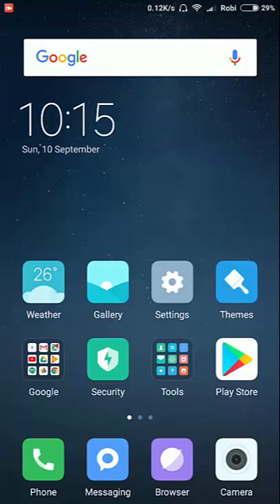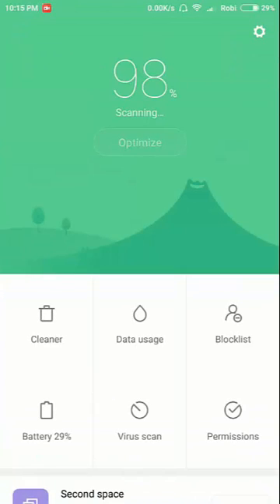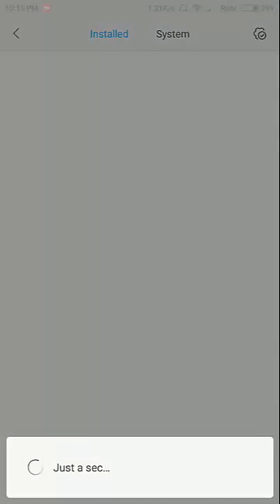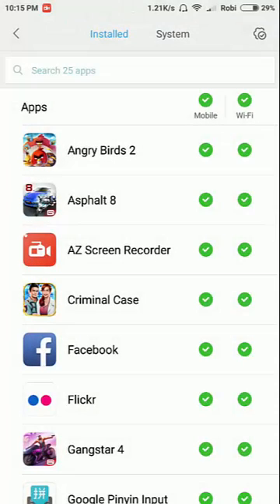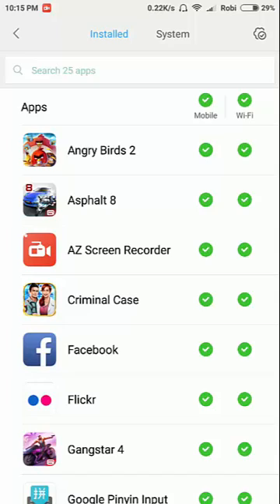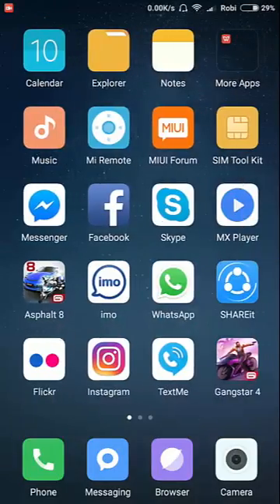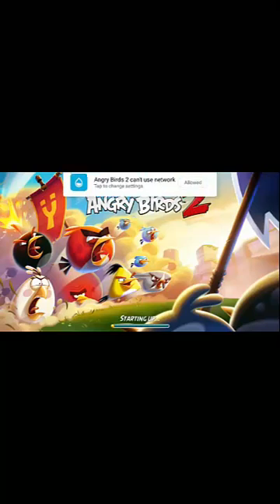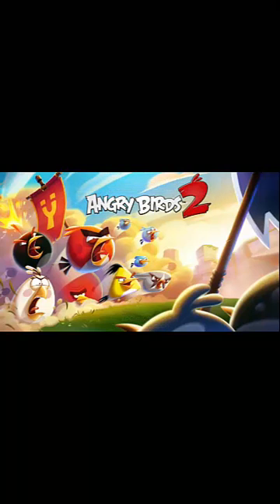How to Turn off DATA For Any App in Redmi - Block Internet Access for Apps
In this tutorial, I'm going to show you how to disable internet access for your desired android app in your xiaomi note 4 devices. It's really necessary while playing games which really don't need internet access. They just show annoying ads and promotional videos. Xiaomi brings a cool feature to disable internet connection for the specific apps.

1.     Open the Security app on your device
2.     Click on DATA
3.     Click on Restrict Data Usage
4.     Now it will show you the app list.
5.     Just scroll to that app on which you are wishing to block the internet.
6.     Click on Green Check Mark (it will get Red that means blocked)

Here you will see a list of your android apps which allowed internet access. If you want to disable both mobile data and wifi data then just tap on the tick icon of your desired app.
Let me show you the Angry birds two game.